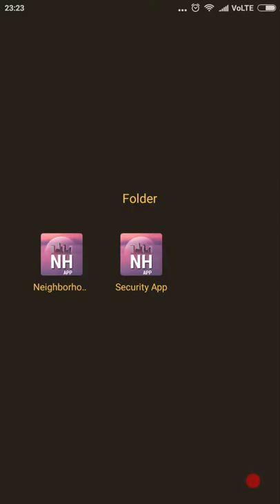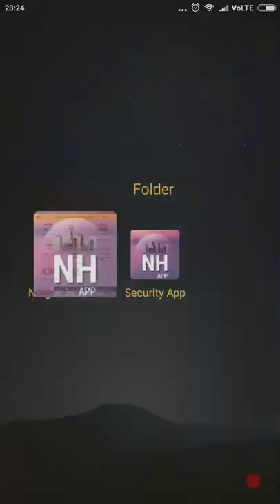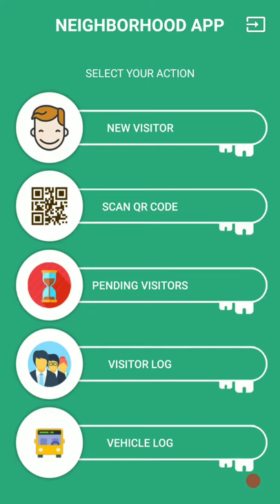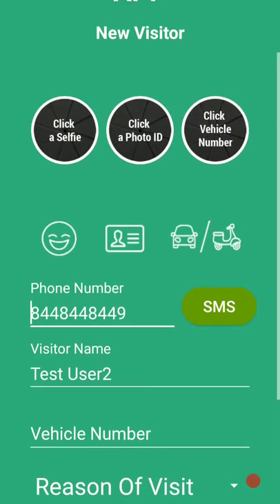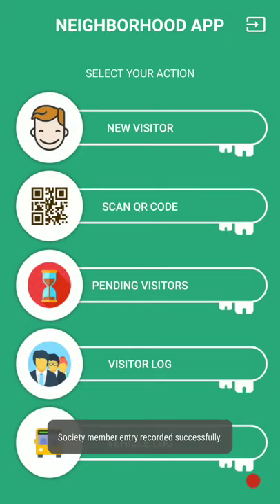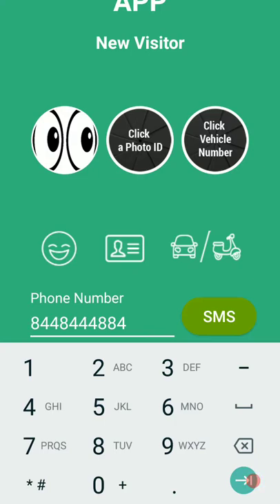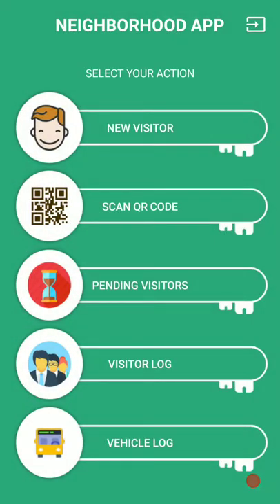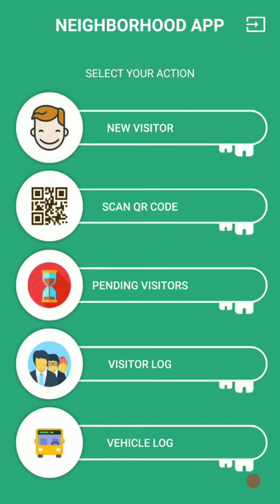Using QR codes for society residents